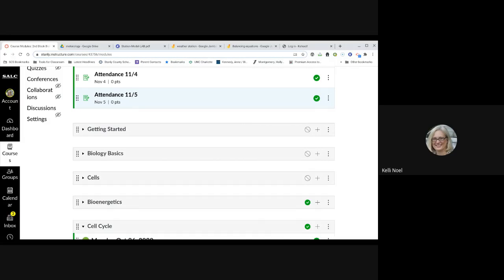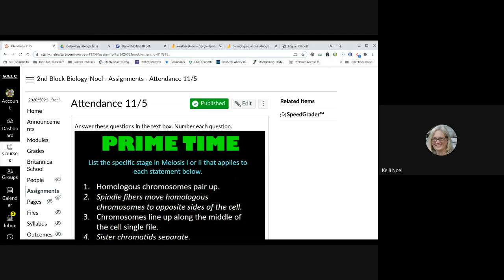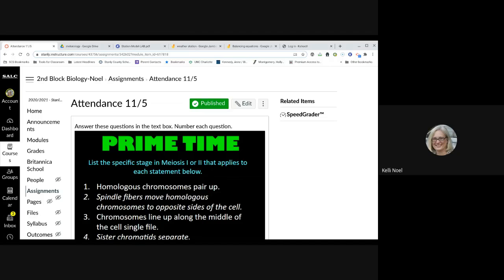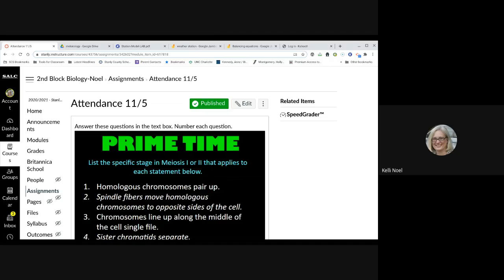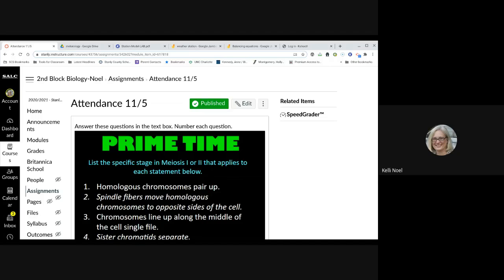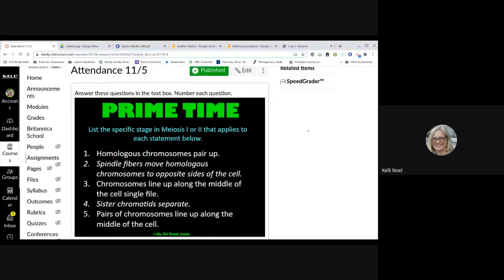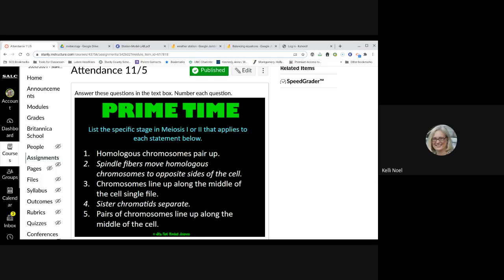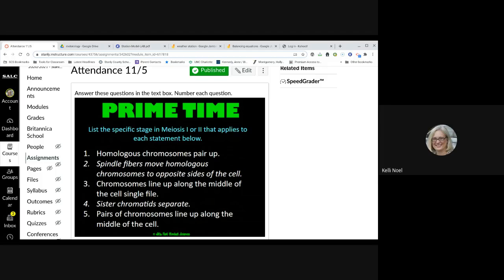bio 2020 11 05 at 06 25 GMT 8